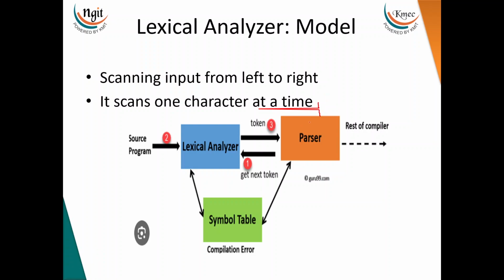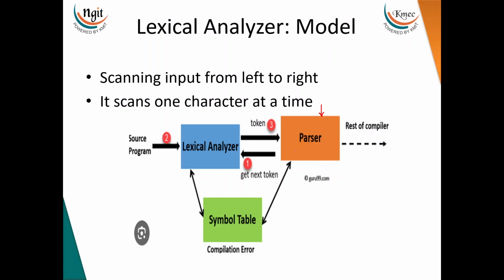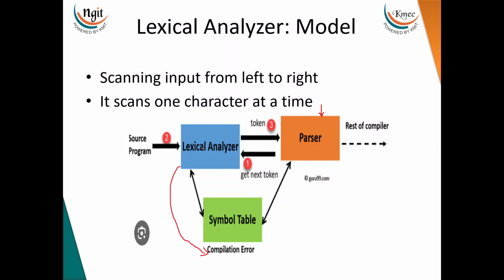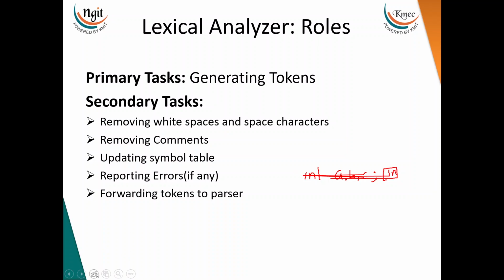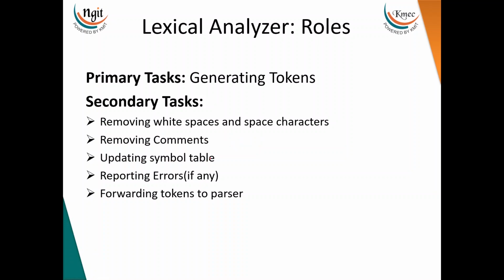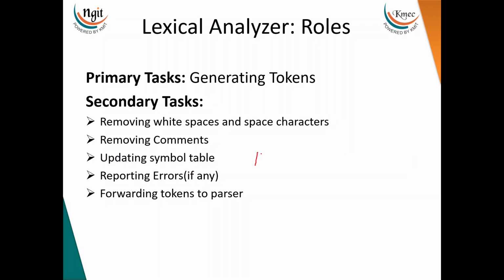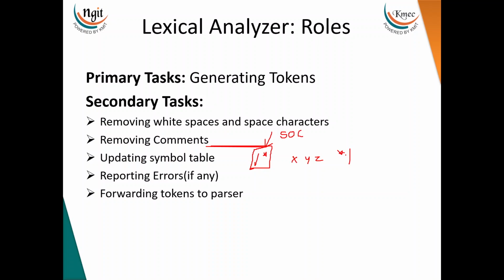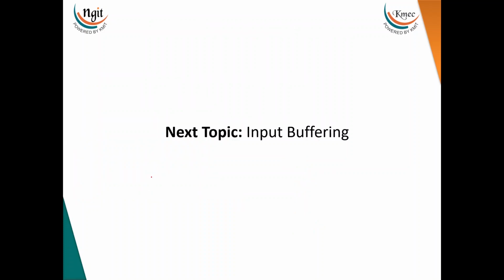1.6 The Role of Lexical Analyzer